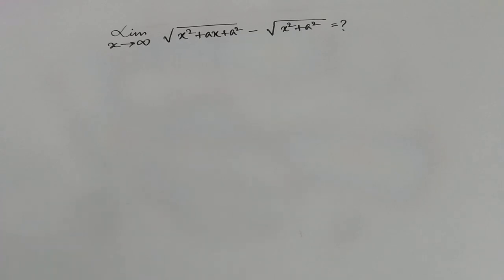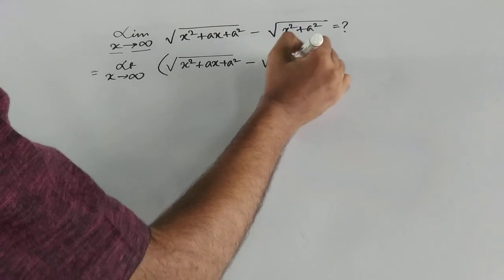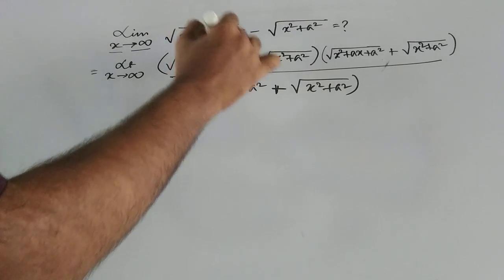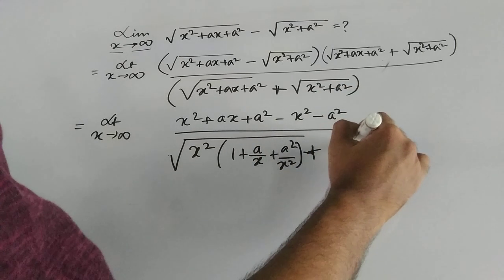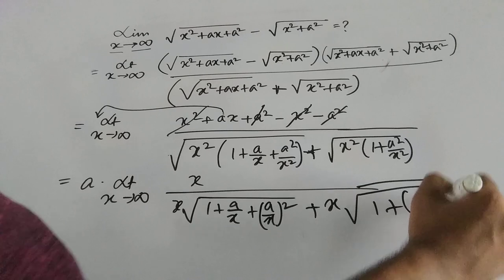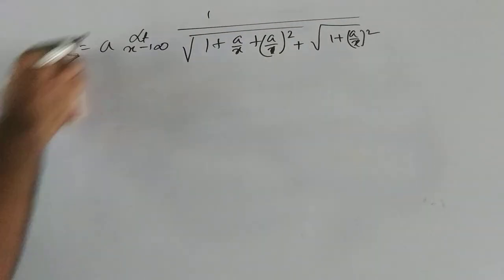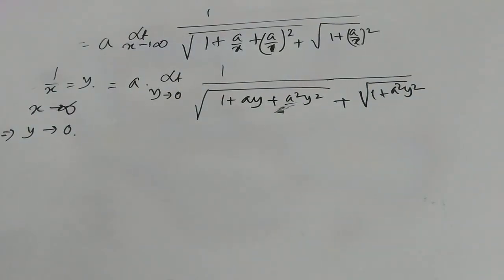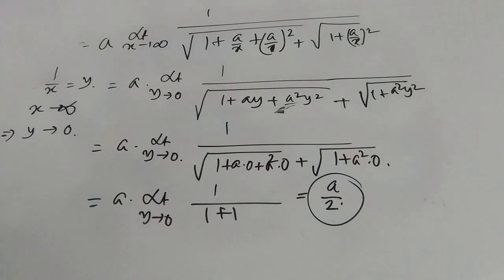Interesting problem of limit: how to find value of square root expression when x approaches infinity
This video explains how to find value of square root expression when x approaches infinity